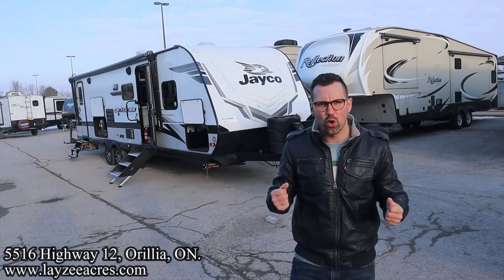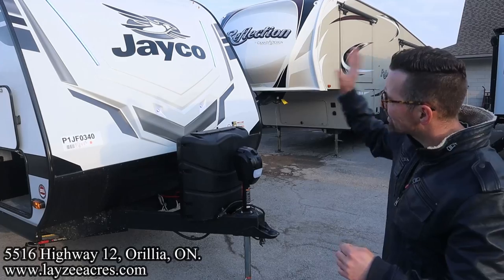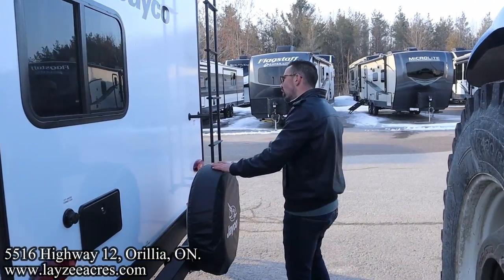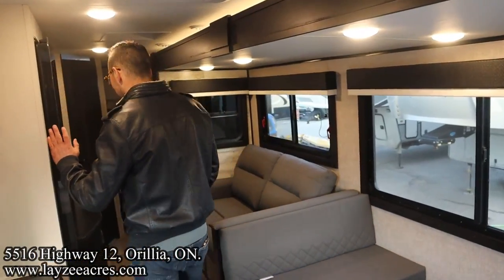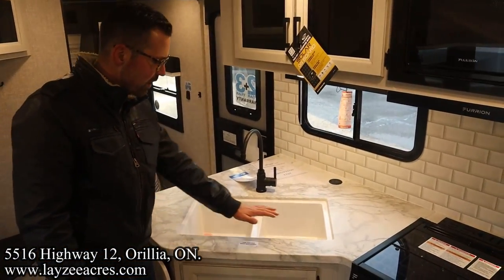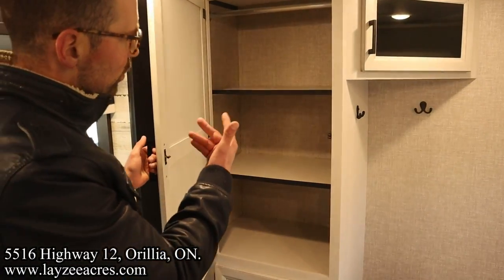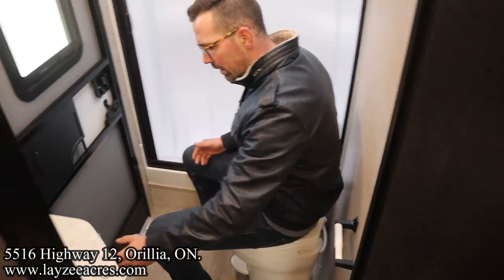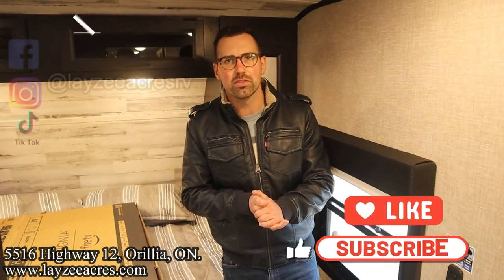2023 Jayco Jayfeather 27BHB - Cozy as putting on two pairs of socks! - Layzee Acres RV Sales